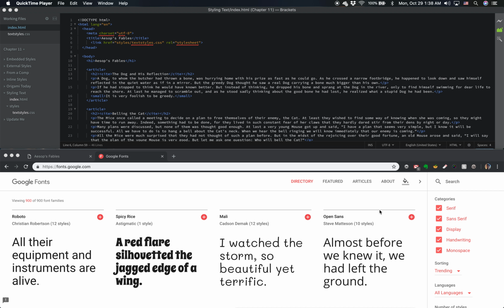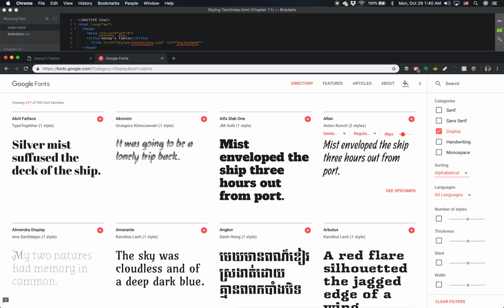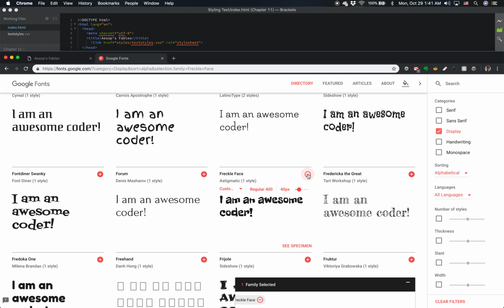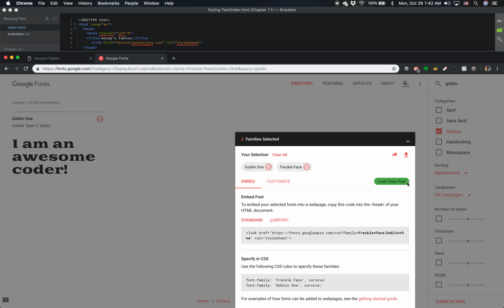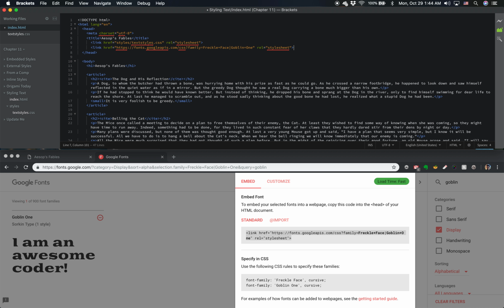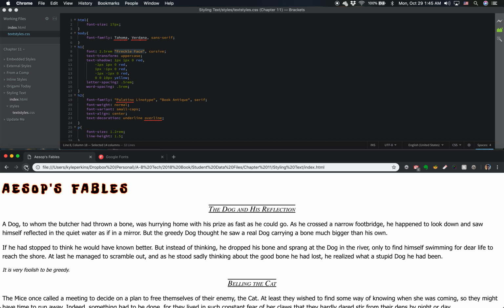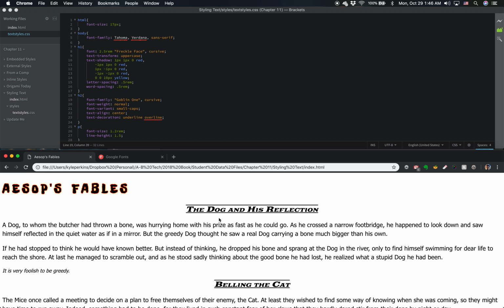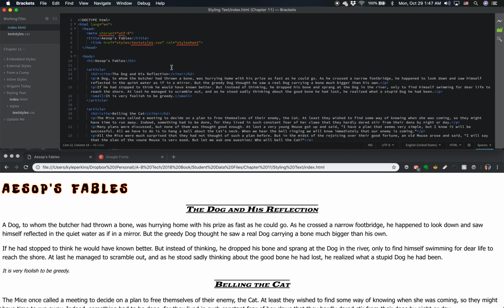Code With Me - Chapter 11-4: Web Fonts